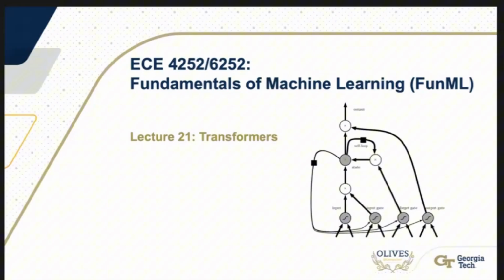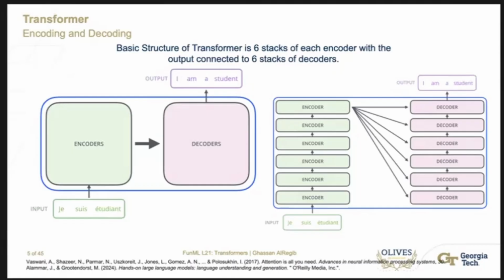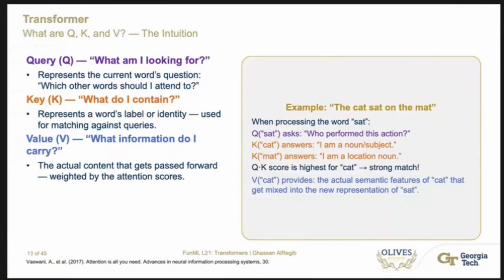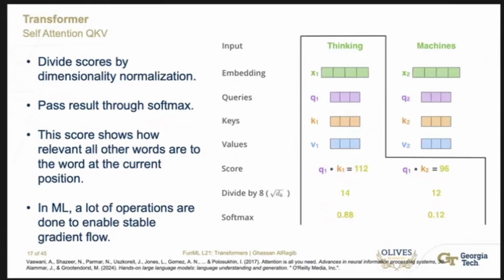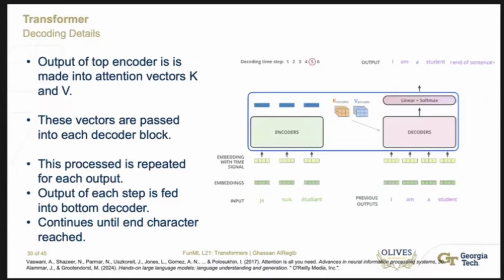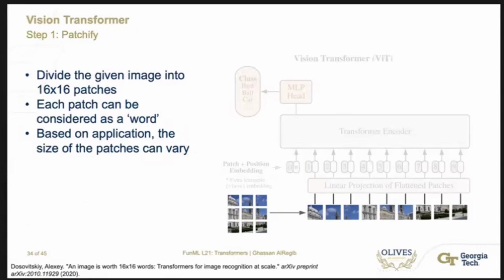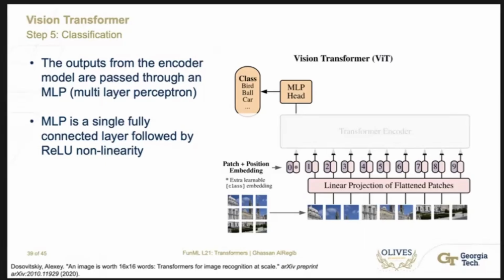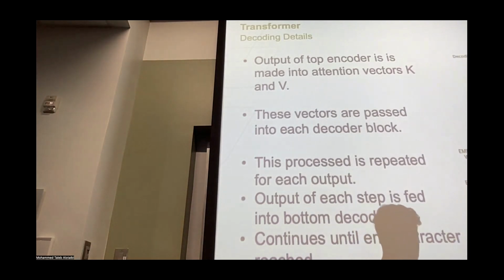Spring 2026 Lecture on Transformers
This lecture is part of the Fundamentals of Machine Learning (FunML) course offered at the Georgia Institute of Technology. The course is a core in the AI Minor within the College of Engineering at Georgia Tech. Prerequisites include basic understanding of linear algebra, probability, and multi-variable calculus. The curriculum is designed to guide students with no knowledge in Machine Learning to be able to build and interpret deep learning models by the end of the course. The lectures are primarily delivered with tabular and image data as examples. For more information regarding topics covered, lecture slides and notes, please

Note: The lecture you are viewing is part of the course offered in Spring 2026. Some of the lectures in this semester may not have been recorded. Please find such lecture offerings throughout the rest of the playlist